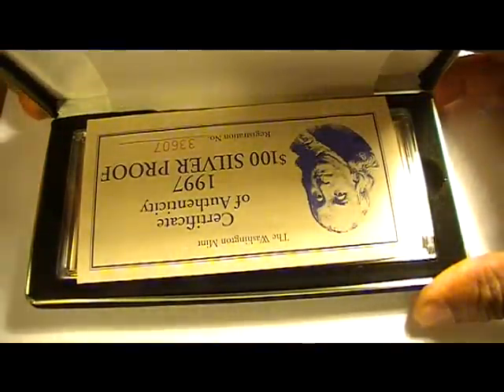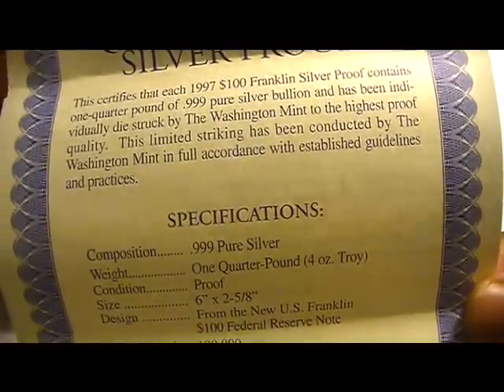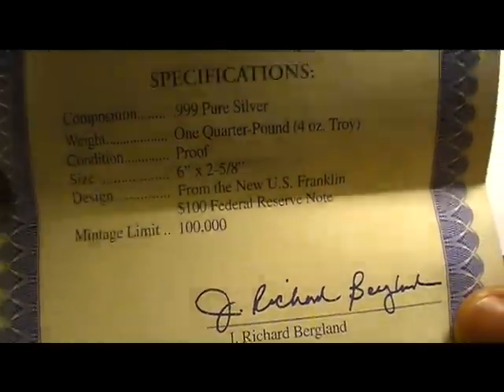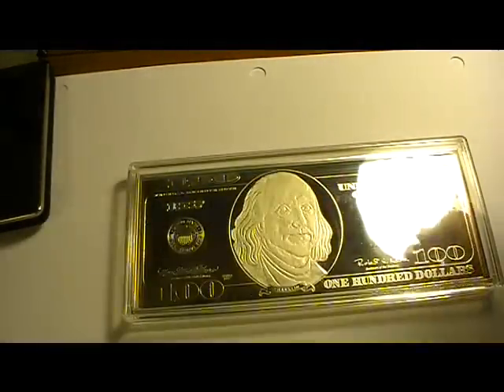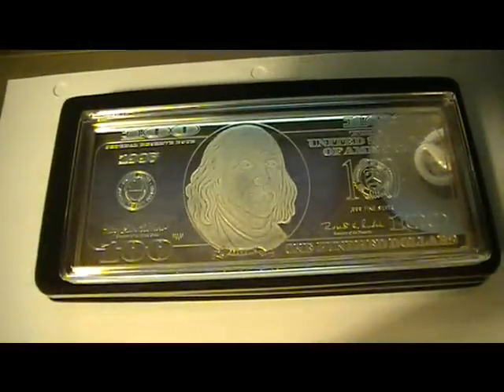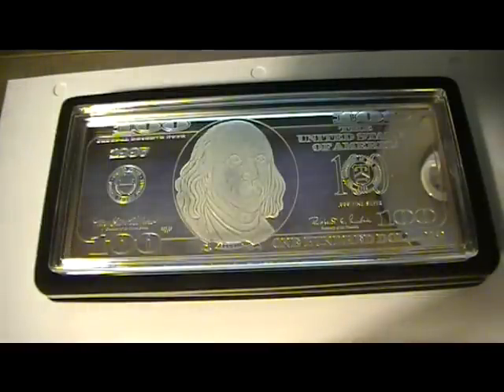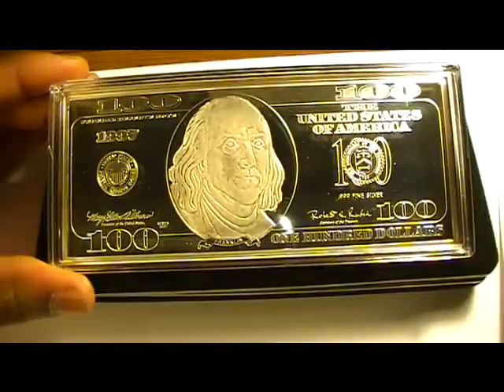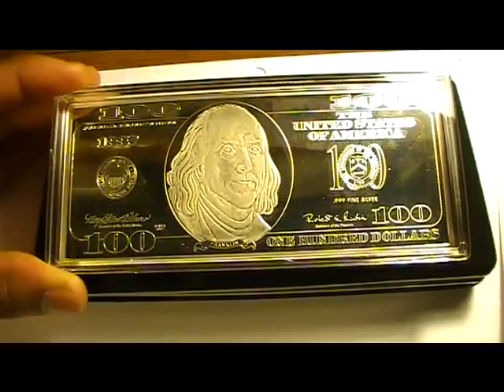Silver Bullion - Washington Mint Silver Benjamin Franklin Proof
This is one of the first precious metals bullion purchases that I made. I purchased this item from Washington Mint in 1997. It's four ounces (quarter pound) of .999 fine silver. It's amazingly polished to a mirror-like quality and came encapsulated in a clear plastic case. Only 100000 units are supposed to have made.

In 1997, the average cost of silver was $4.90. in 2012, the average cost of silver is $31.37.